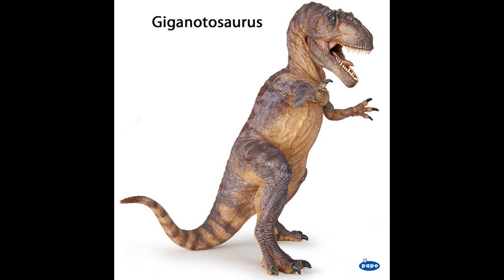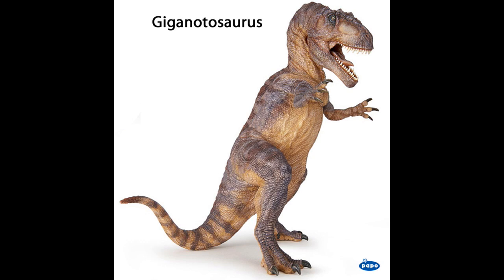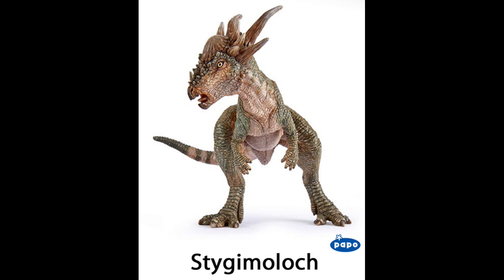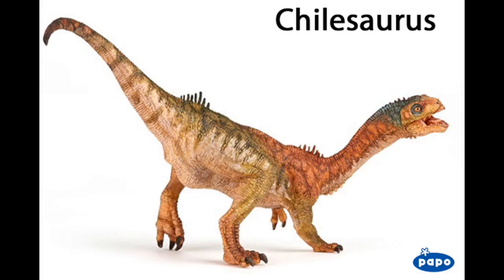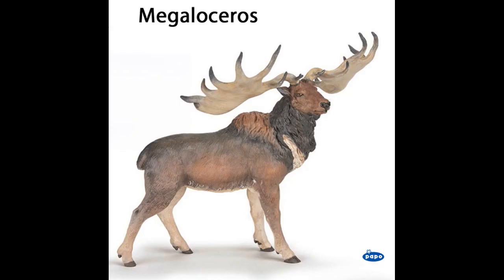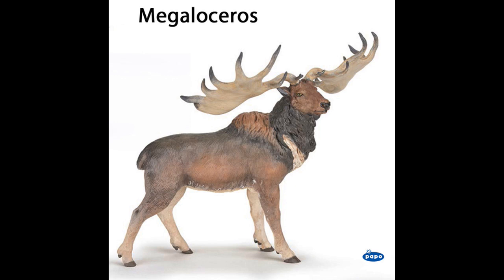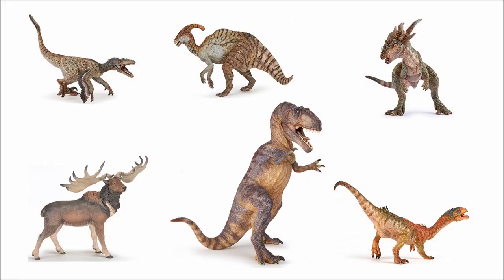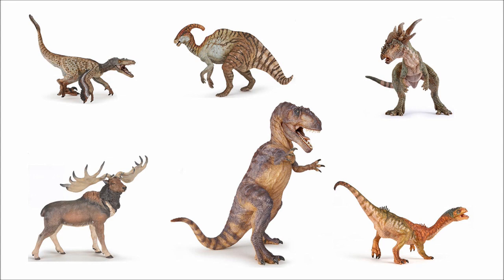Thoughts and Opinions on Papo's Dinosaur Figures for 2020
WARNING! THIS VIDEO CONTAINS RANTING ON GIGANTOSAURUS!